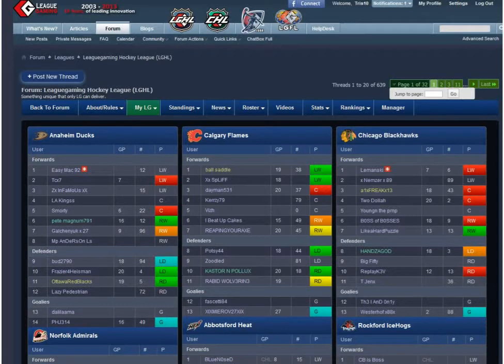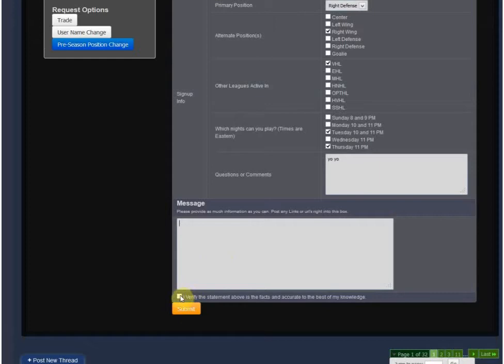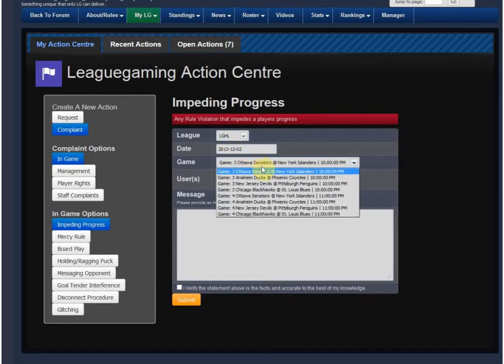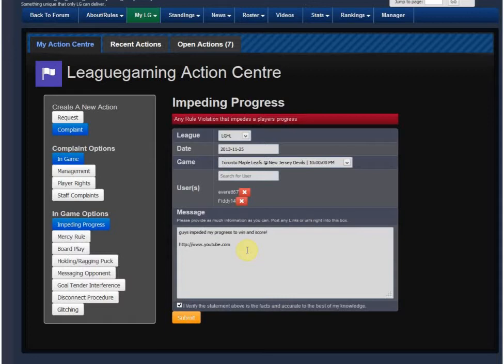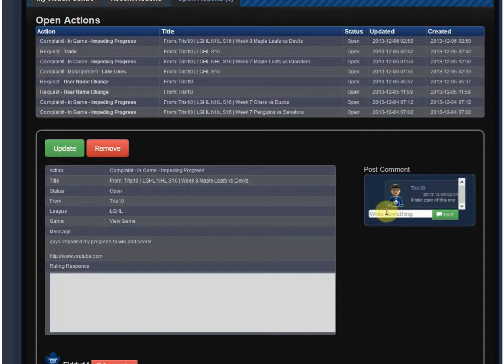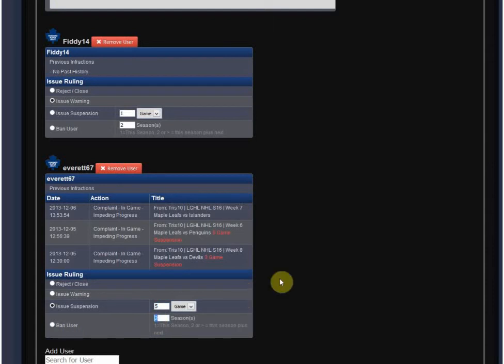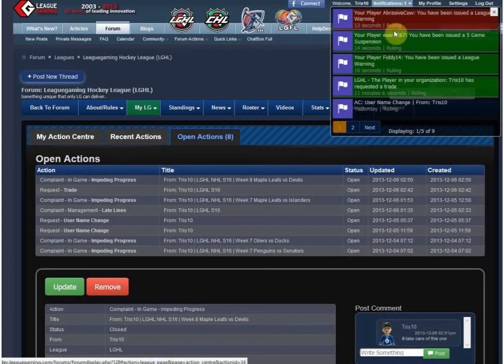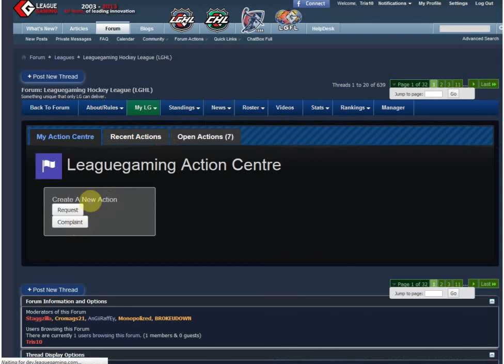Leaguegaming Action Centre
Action Centre Demo